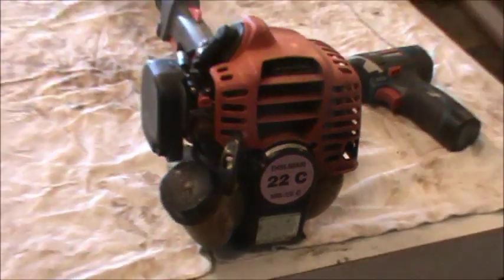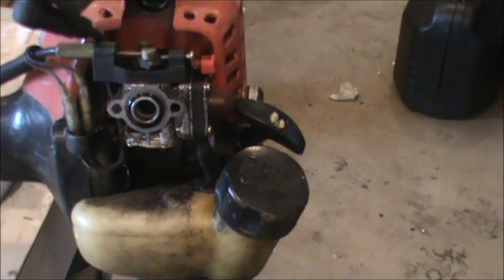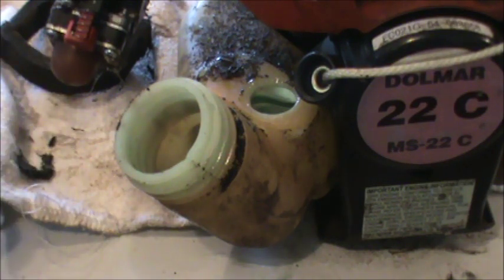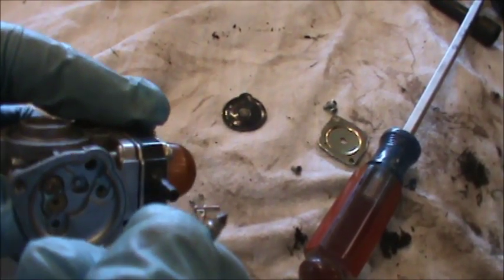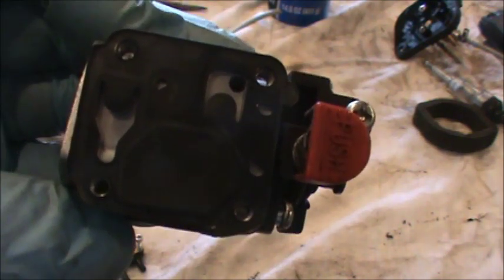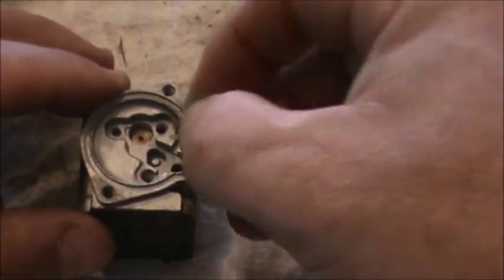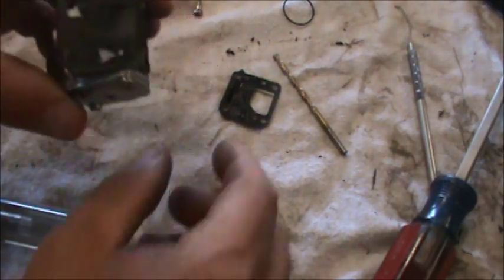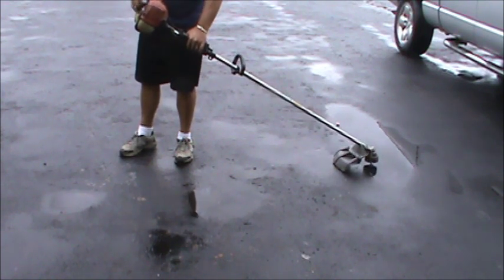Echo Dolmar Walbro Trimmer Won't Start Repair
Chinese replacement carbs are both cheap and effective
Husqvarna 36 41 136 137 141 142 Chainsaw
Husqvarna 235 235E 236 236E 240 240E
Jonsered CS2238, CS2234 Red Max GZ380
STIHL MS290 MS390 MS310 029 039
Stihl MS250 MS230 MS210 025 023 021
STIHL 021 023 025 MS210 MS230 MS250
Echo CS300 CS301 CS305 CS306 CS340 CS341 CS345 CS346
Fuel filter and fuel line kit
.95 Trimmer line good stuff
Primer bulb bulk
echo blower carburetor
echo trimmer carburetor
echo mantis tiller carburetor
Gt200 series trimmer carburetor
Click link to get primer bulb.
Click link to order the carburetor security adjustment screwdrivers.  These tools are hard to find and super expensive.  This is an awesome price, I have the set and recommend them.  Read the reviews.  In this video I take a look at a Dolmar CS22C weed trimmer with a Walbro carburetor to see why it is not starting.